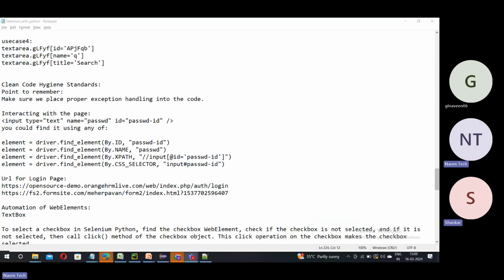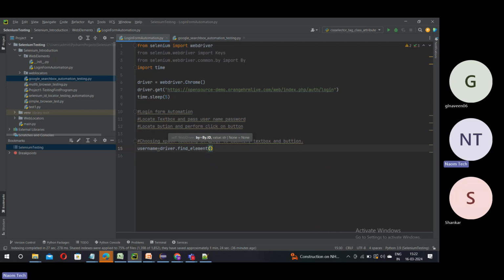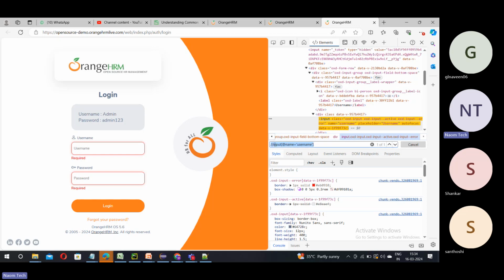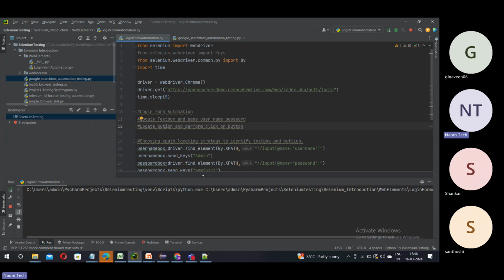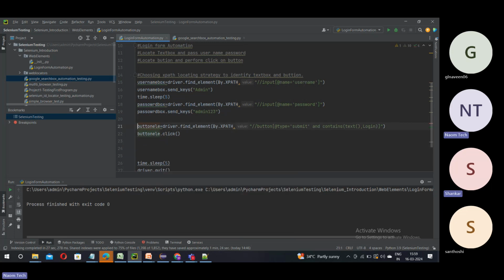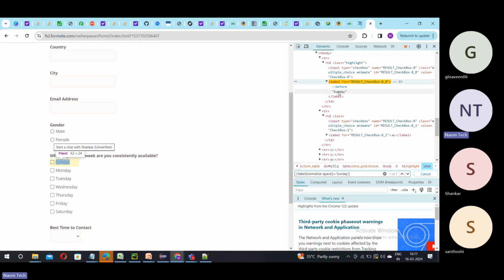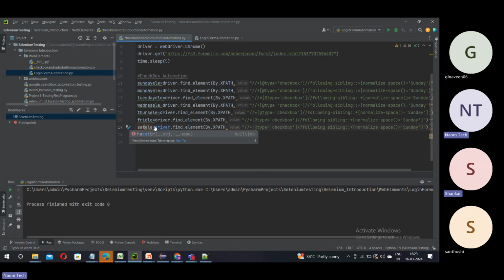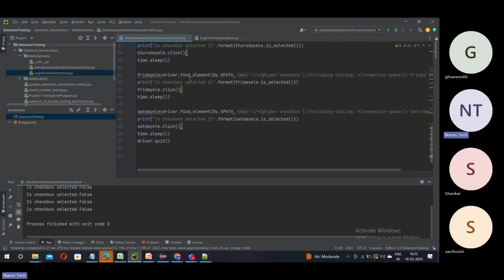5.SeleniumWithPython | Login Form & Checkbox Automation